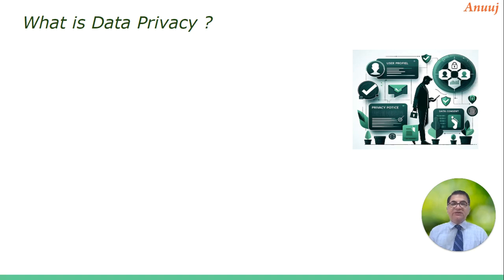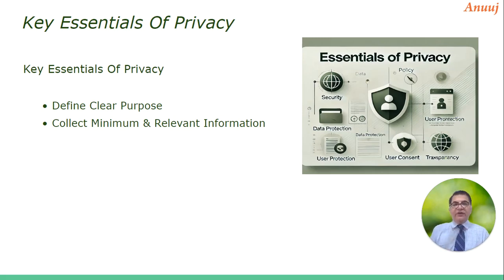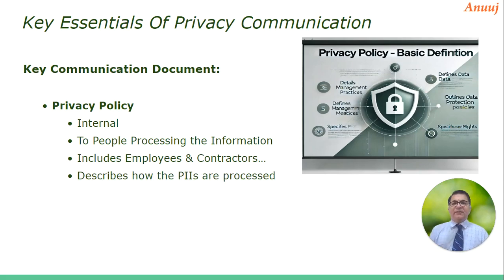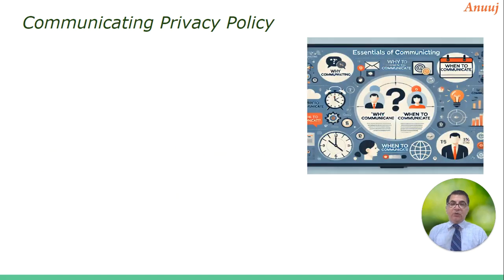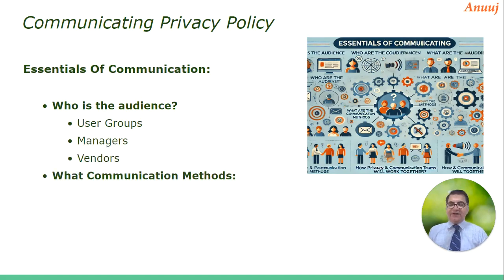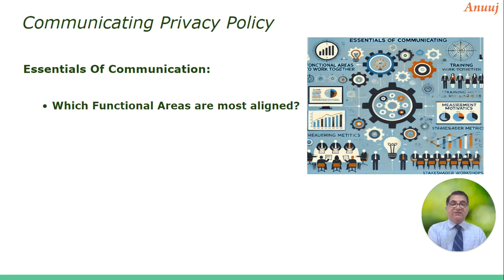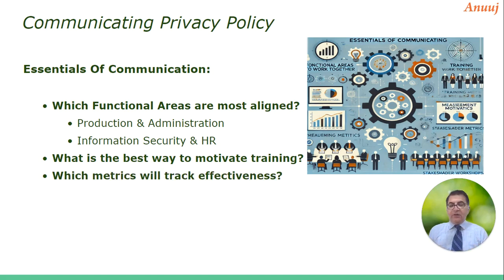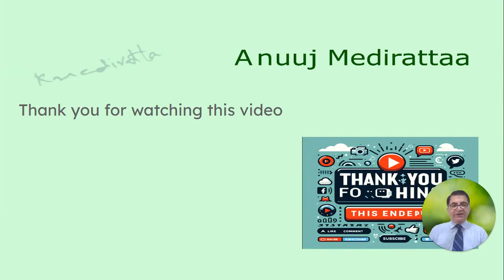The Essentials of Communicating Privacy Policy, English Edition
In this detailed video, we explore the crucial components of effectively communicating a Privacy Policy within an organization. From understanding the purpose behind communication to ensuring collaboration across functional areas, this video covers it all.

We begin by explaining why it is essential to communicate the privacy policy clearly and effectively. The purpose section highlights the goals of communication, such as building trust, ensuring compliance, and safeguarding data.

2. Why and When to Communicate:
Next, we discuss the importance of understanding why it is necessary to communicate privacy policies and when the best times are to do so. This includes key moments like onboarding, policy updates, and in response to security incidents.

3. Who is the Audience & Communication Methods:
We then address who the target audience is for privacy policy communication, including employees, customers, and partners. We also explore the various communication methods that can be employed, such as emails, workshops, and digital platforms, to ensure the message is received and understood.

4. Collaboration between Privacy & Communication Teams:
Effective communication of a privacy policy requires close collaboration between the privacy and communication teams. We discuss how these teams can work together to create clear, consistent messages that resonate with the intended audience.

5. Functional Areas to Work Together:
We explore how different functional areas, such as IT, legal, HR, and marketing, must collaborate to ensure the privacy policy is communicated effectively across the organization. Cross-departmental collaboration is key to fostering a strong privacy culture.

6. Training Motivation:
Training is a vital part of privacy policy communication. We provide insights on how to motivate employees and stakeholders to engage in privacy training programs, making these sessions both informative and inspiring.

7. Measurement Metrics:
We explain how to measure the effectiveness of privacy policy communication efforts through key performance indicators (KPIs) and other metrics. Tracking these metrics helps organizations refine their strategies and ensure compliance.

8. Stakeholder Workshops:
Finally, we cover the importance of stakeholder workshops in reinforcing the privacy policy. These workshops provide a platform for discussion, clarification, and alignment on privacy practices across the organization.

This video is essential for anyone involved in privacy management, communication, or organizational leadership. It offers practical insights into creating an effective strategy for communicating privacy policies, ensuring that all stakeholders are informed and engaged.